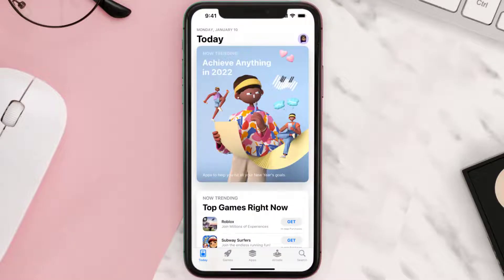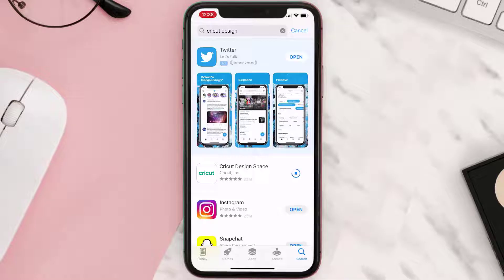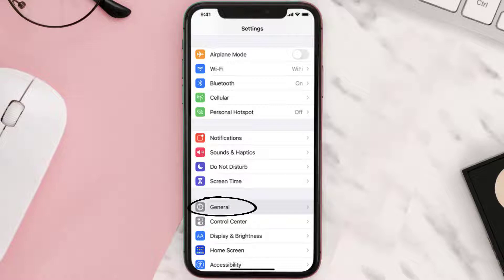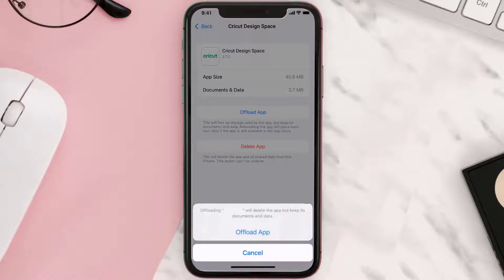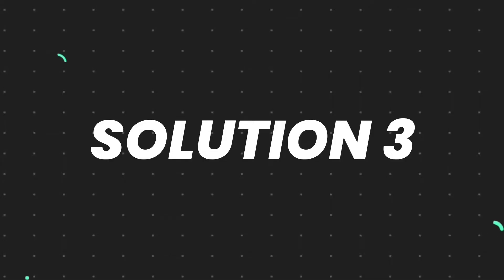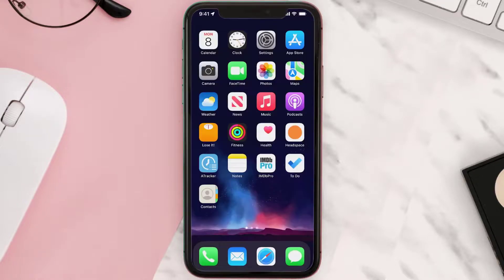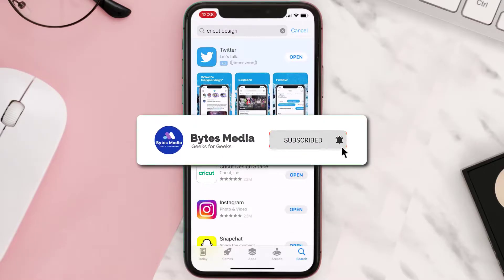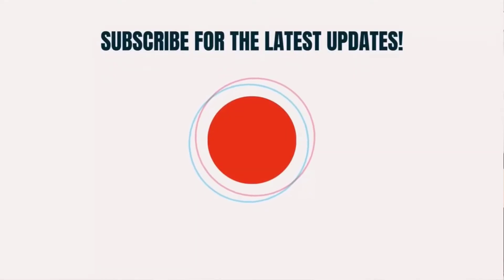Cricut App Not Working: How to Fix Cricut Design Space App Not Working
In this video, I'll show you How to Fix Cricut App Not Working. This is the easiest and fastest way to Fix Cricut App Not Working. Make sure you watch until the end of this video to find out How to Fix Cricut Design Space App Not Working on Android and iPhone. These methods work on Android as well as iOS 11, iOS 12, iOS 13 and iOS 15. Hope you enjoy!

Video Parts:
00:00 Intro: How to Fix Cricut App Not Working
00:07 1.Solution: Update Cricut Design Space App
00:26 2.Solution: Clear Cricut App cache files
00:55 3.Solution: Delete and Reinstall Cricut Design Space App
01:17 Outro: Ending

Topics Covered:
Bytes Media
how to
how to fix
cricut app not working
How to Fix Cricut Design Space App Not Working
cricut design space not working
cricut app not working on android
cricut app not working on computer
cricut app not working on iphone
cricut design space not working today
cricut app not working on mac
cricut design space stuck on loading screen
cricut design space text not working
cricut design space not working 2022
cricut
cricut design space
Cricut App crashing